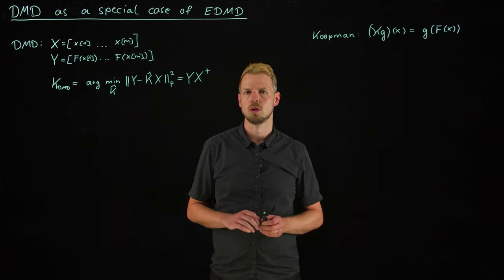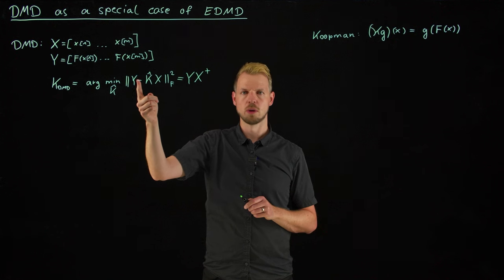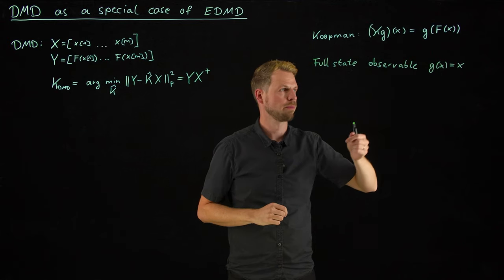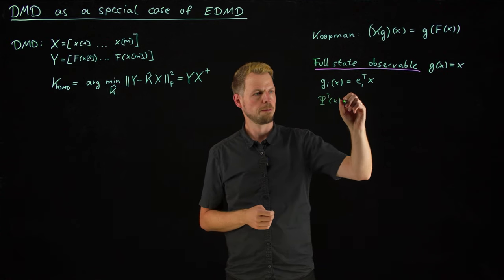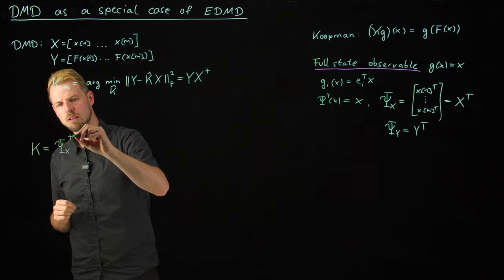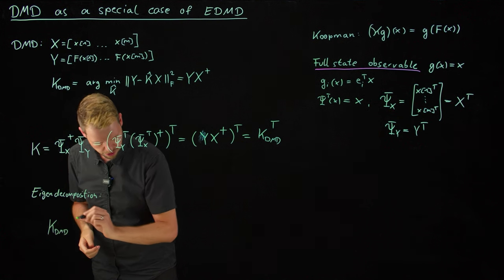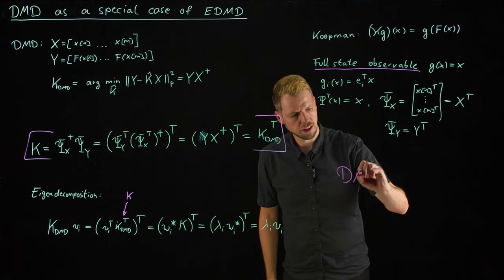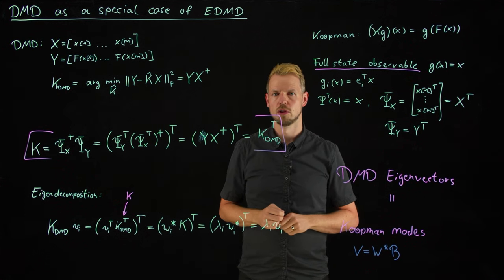Dynamic Mode Decomposition as a special case of EDMD (DS4DS 8.09)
Important references:
[1] Williams et al. "A Data–Driven Approximation of the Koopman Operator: Extending Dynamic Mode Decomposition", 2015. DOI
[2] Brunton et al. "Modern Koopman Theory for Dynamical Systems", 2022. DOI